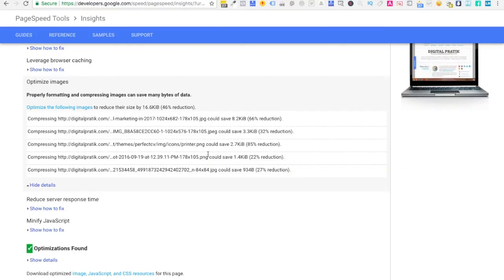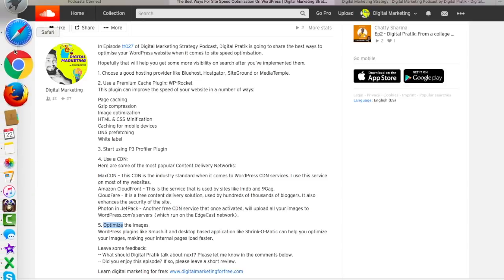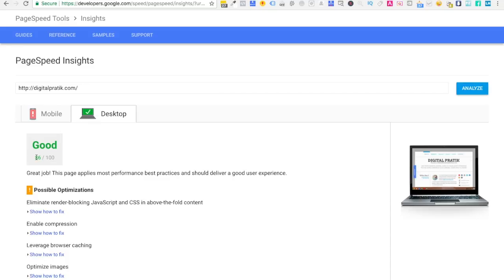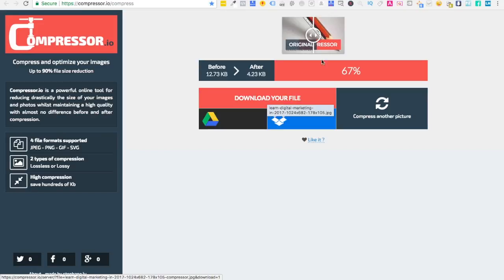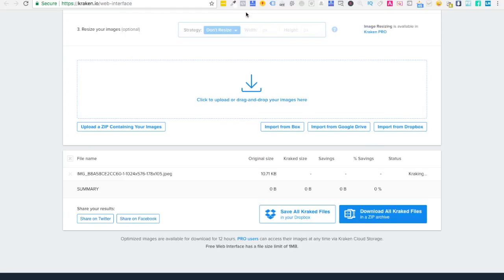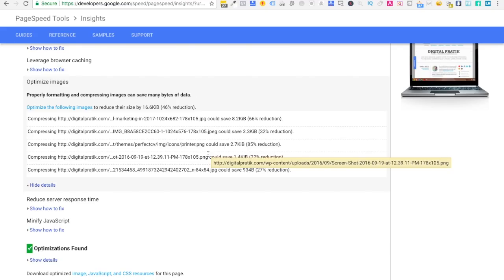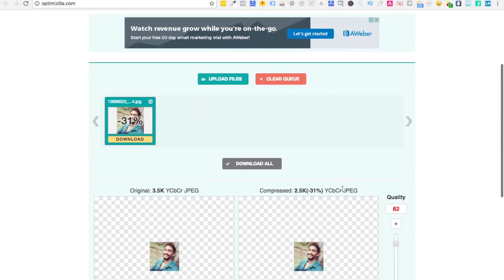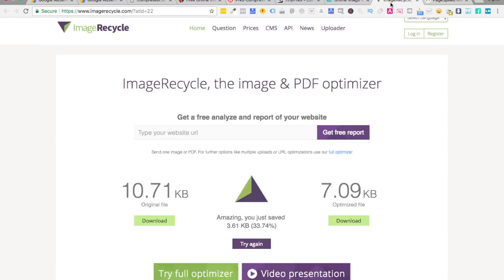6 Brilliant FREE Tools to Optimize Images For WordPress SEO in 2017 | Digital Pratik Latest Video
6 Brilliant FREE Tools to Optimize Images For WordPress SEO in 2017 | Digital Pratik Latest Video

6 Brilliant FREE Tools to Optimize Images For WordPress SEO in 2017 | Digital Pratik Latest Video

WordPress plugins like Smush.it and desktop based application like Shrink-O-Matic can help you optimize your images, making your internal pages load faster.

Start your blog today with this 100% free definitive guide

6 Brilliant FREE Tools to Optimize Images For WordPress SEO in 2017 | Digital Pratik Latest Video